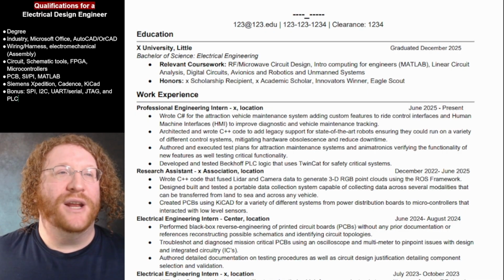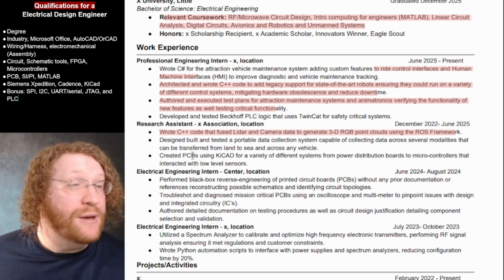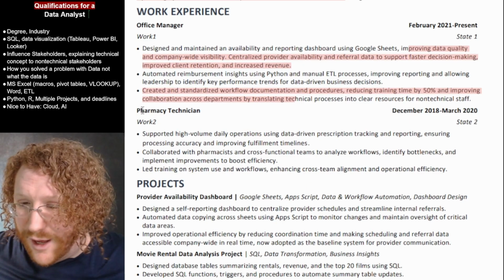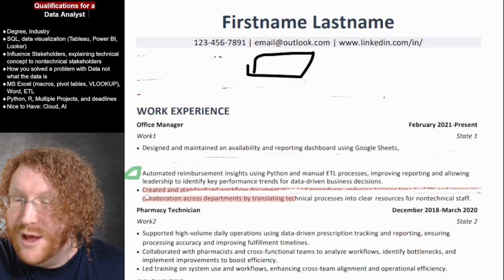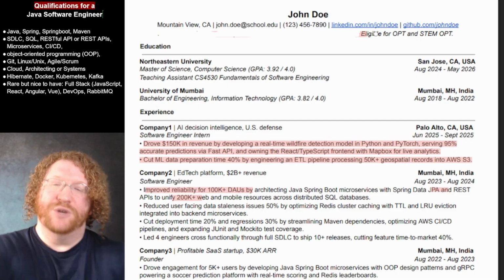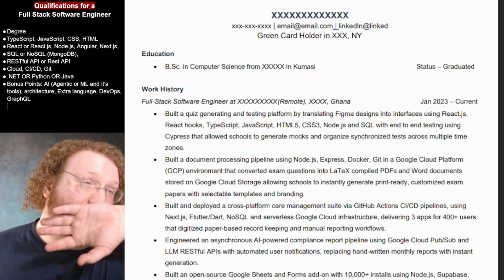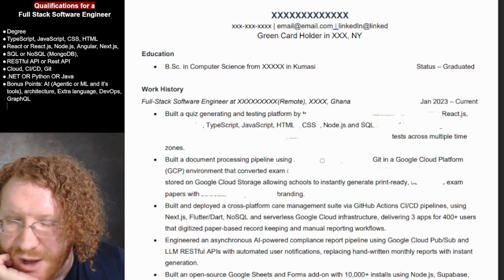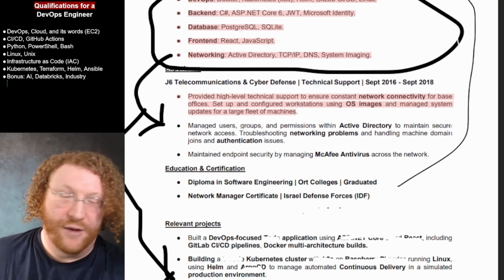How to Get a Job | Recruiter Reviews Resume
Episode 348 of Recruiter Reviews Resumes

► Send this Video to a Friend or Family Member that needs help

All resumes are reviewed with the consent of the owner, as they are required to fill out a consent form and provide information on their search before submitting for review.